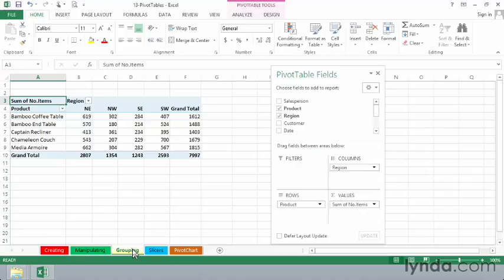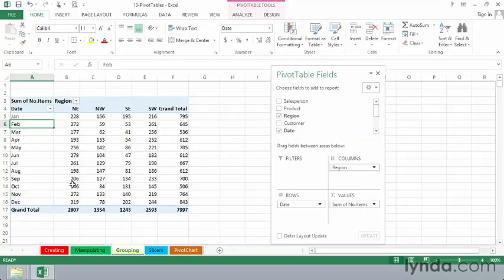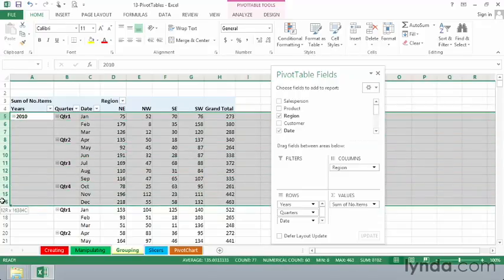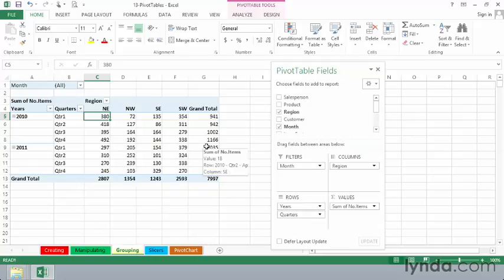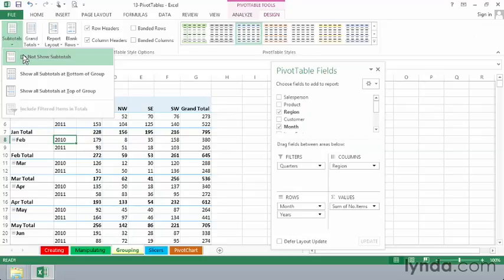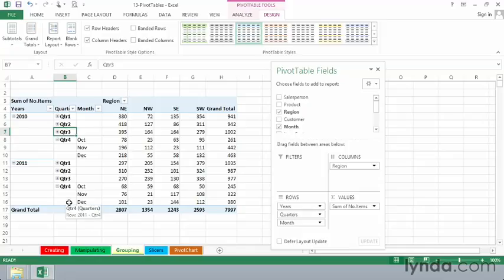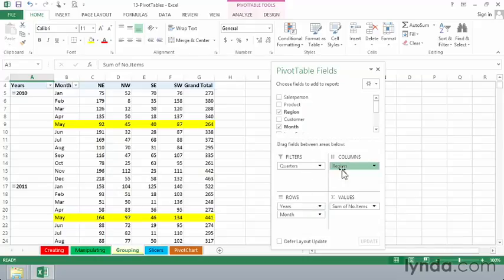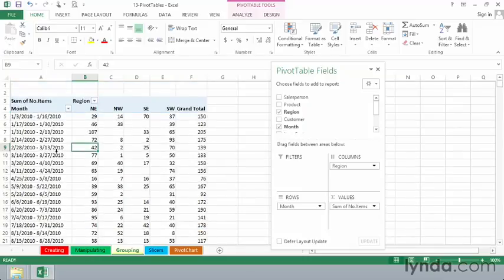Tutorials - Excel 2013 Essential 13/3 grouping